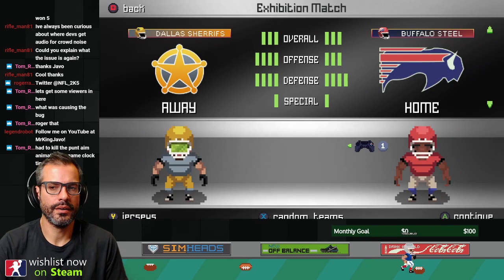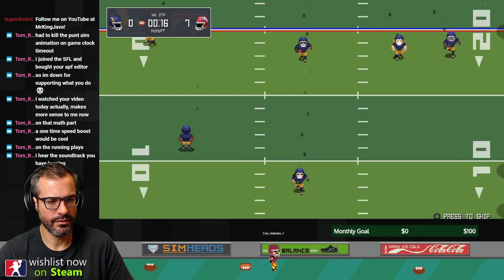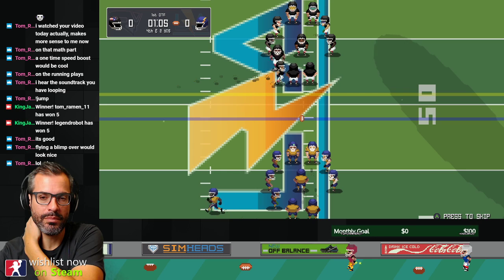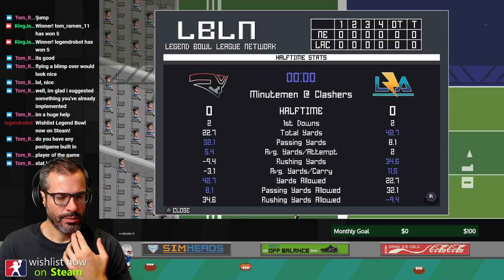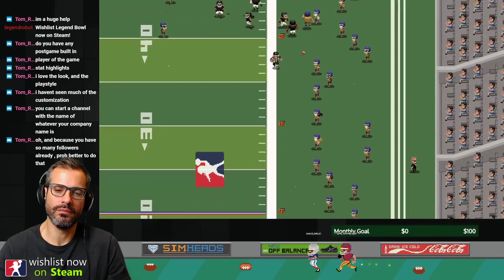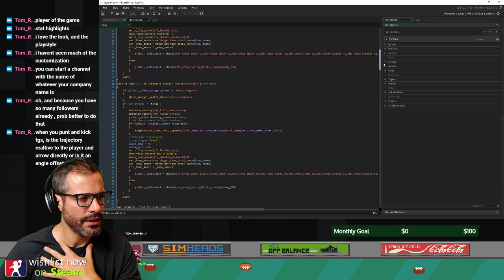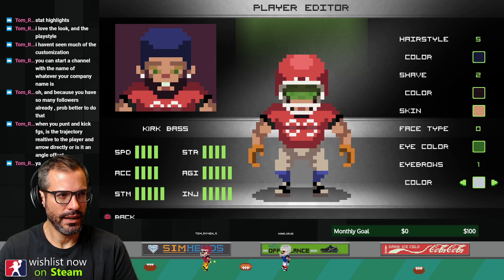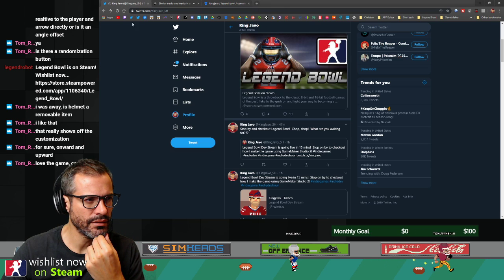Legend Bowl Dev Stream